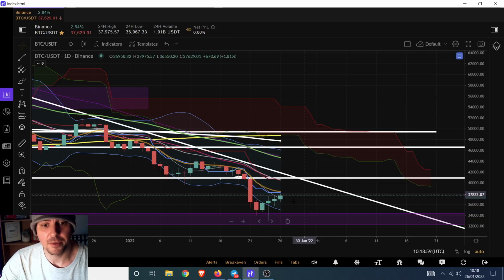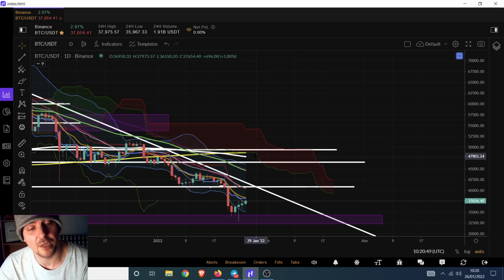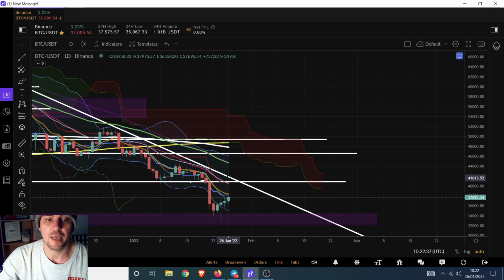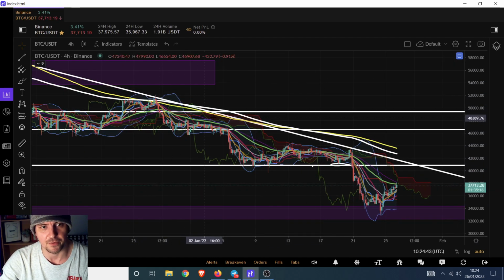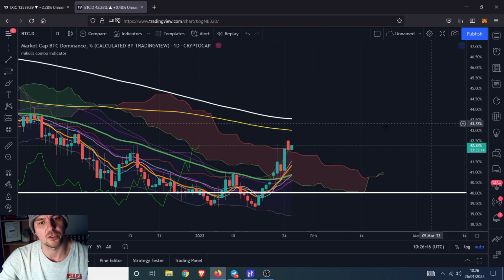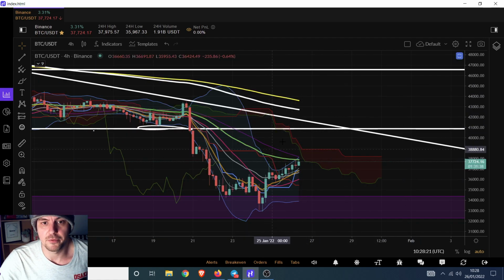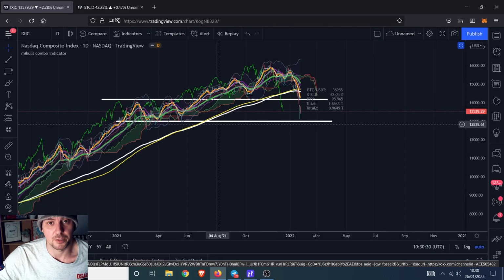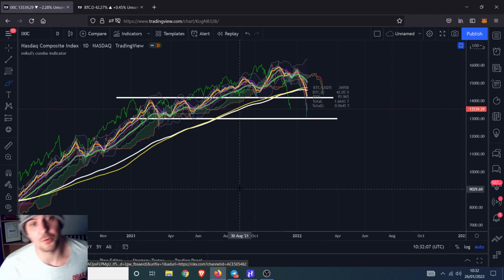Bitcoin - Today is the day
Referall links